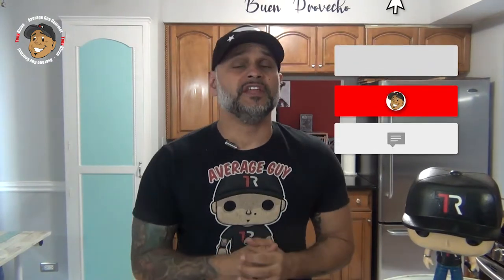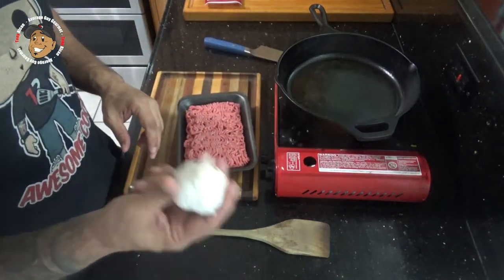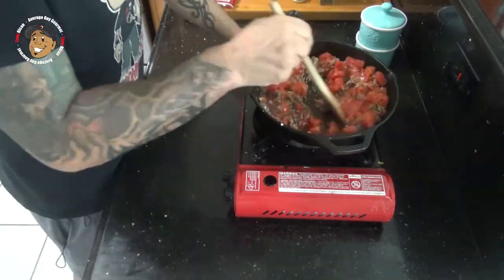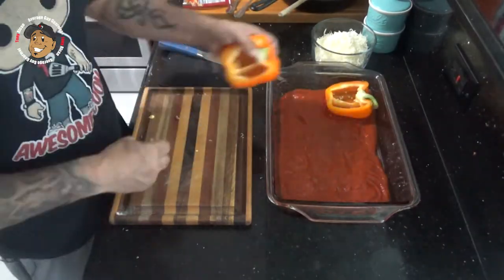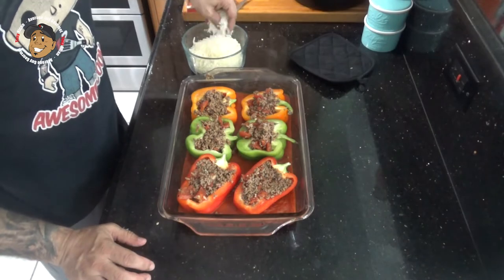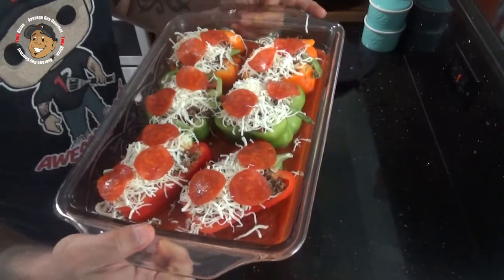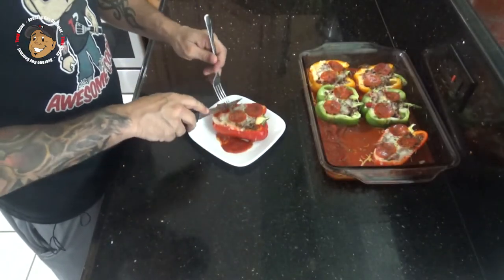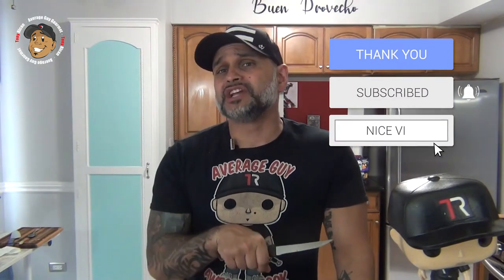Simple Pizza Stuffed Peppers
Roy A.
Uncle Karl from Twin Moons Tavern
Courtney V.
Dan D.
Al P.

Hey guys, we made it to the weekend! Today I decided to throw down with a cool dinner recipe, that AFTER I made it I realized it is totally a Keto recipe lol. Look at that me being all cool and modern without knowing it lol. Anyway, we are going to make some Pizza Stuffed Peppers! Yup were are taking that classic I always had at my Nana's house and taking it in a whole new direction lol. I used just pepperoni but you guys can add any pizza topping you like. I know you will fall in love with this one, so when you do make it be sure to take a pic and post it on my Facebook page or Instagram and tag me.

Makes:6 Servings

1 lb. Ground Beef
3 Garlic Cloves, Minced
1 tsp. Italian Seasoning
1 (14.5 oz) Can Diced Tomatoes
1 Cup Marinara Sauce
3 Large Bell Peppers
1 Cup Mozzarella Cheese, Shredded
Pepperoni
Salt
Pepper

Need complete step by step instructions, you can check them out